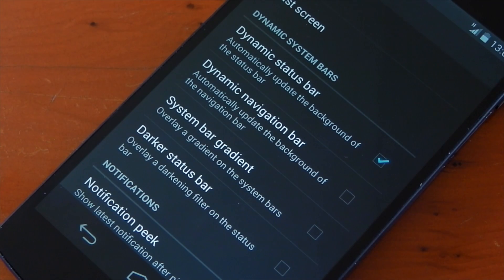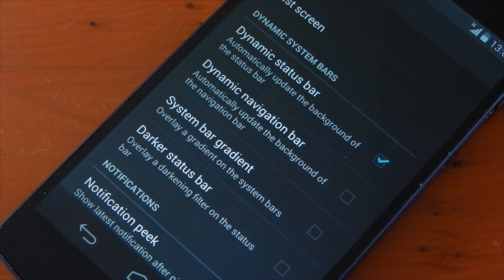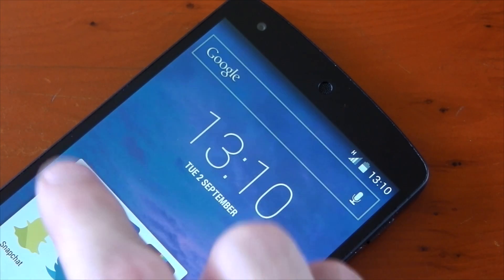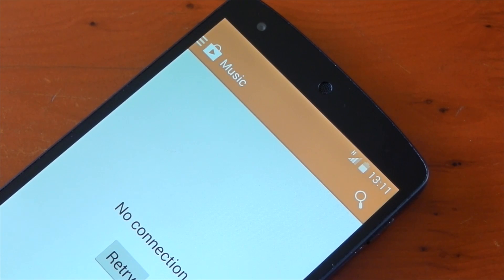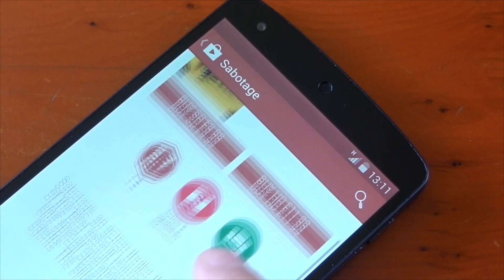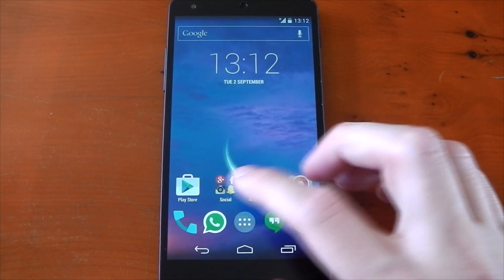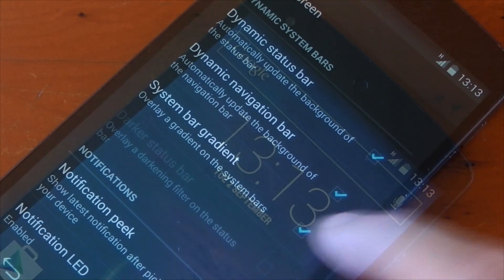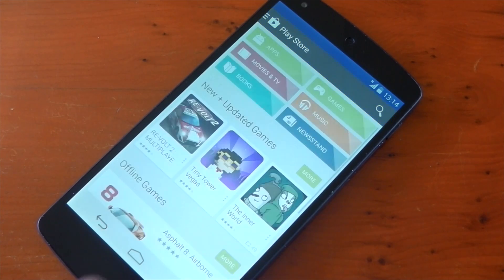Nexus 5 - Paranoid Android 4.6 - Beta 1 - Dynamic System Bars